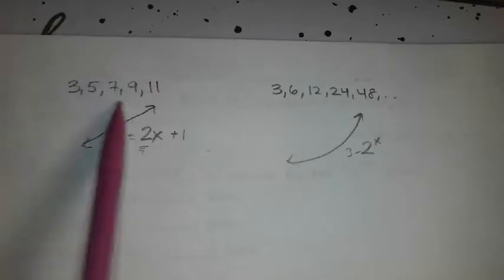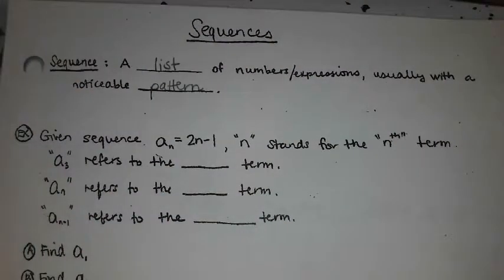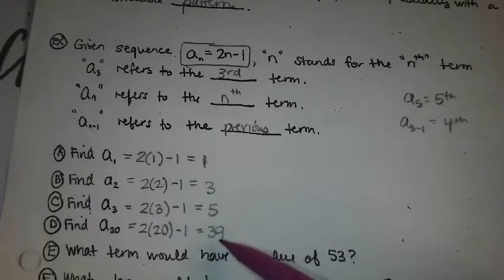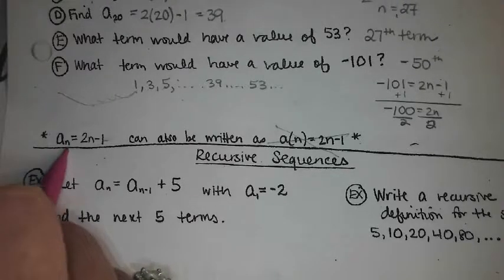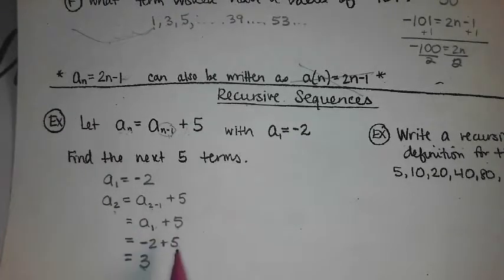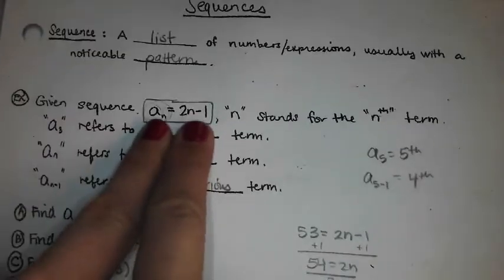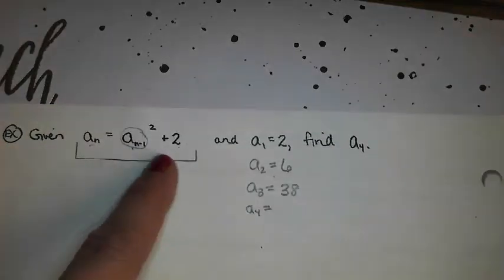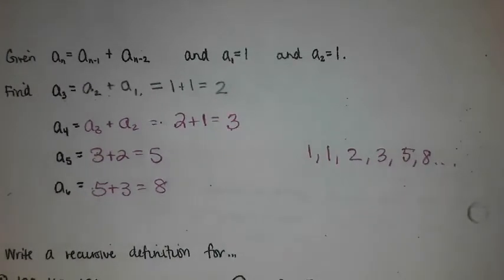3/12 Alg2 Sequence Intro